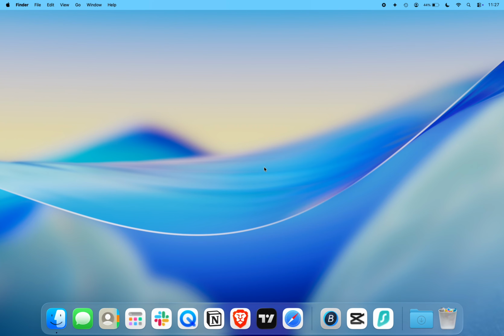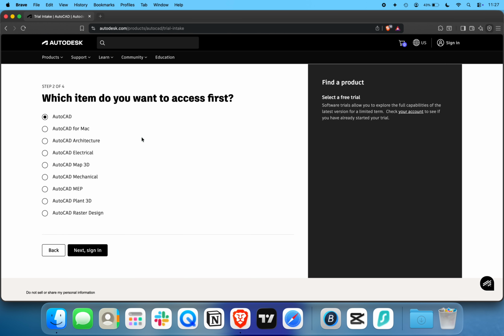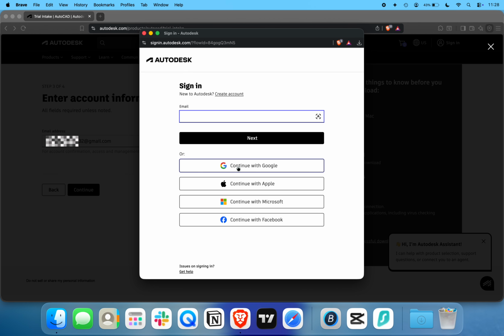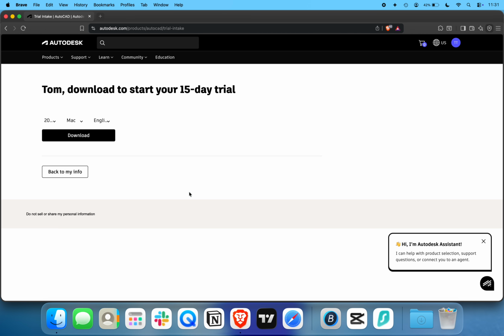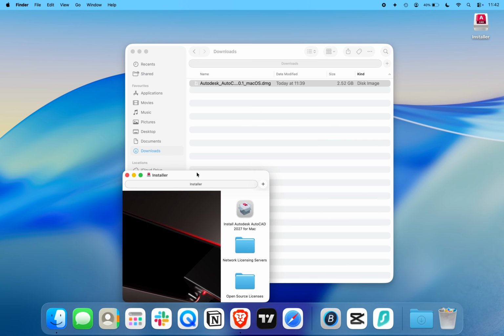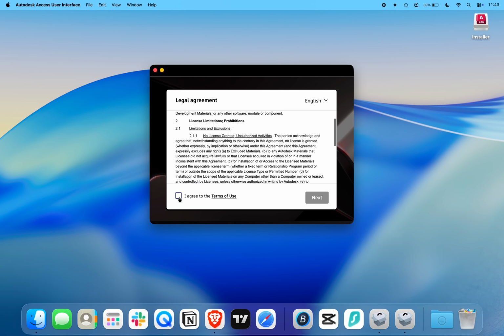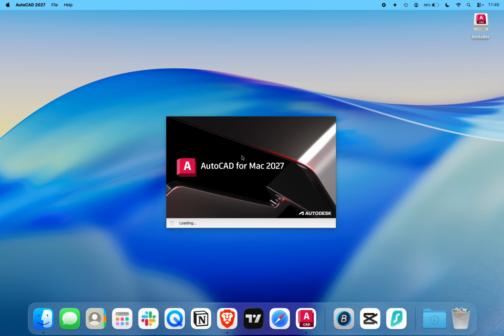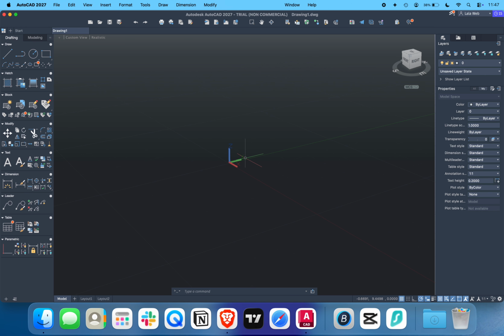How To Install AutoCAD 2027 on Mac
In this video, I will show you how to download and install AutoCAD 2027 on your MacBook Pro & Air